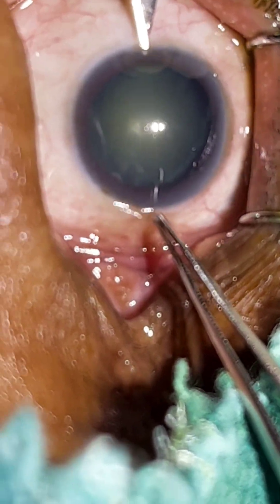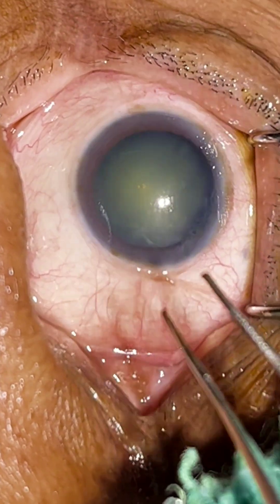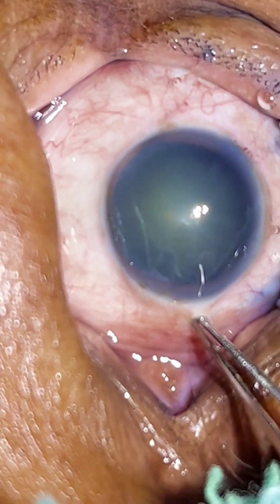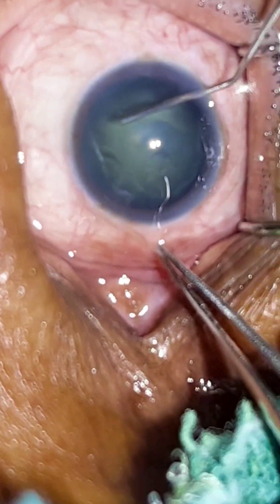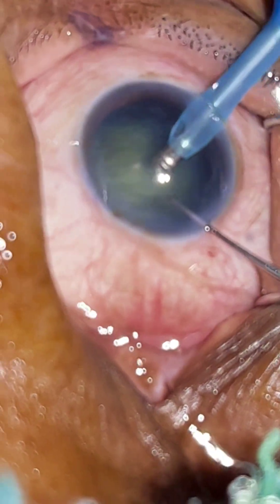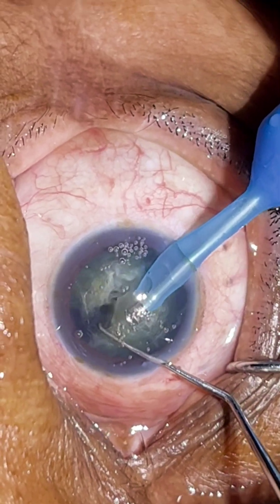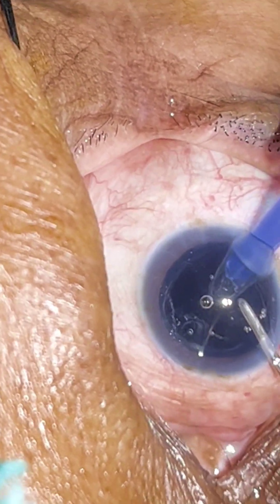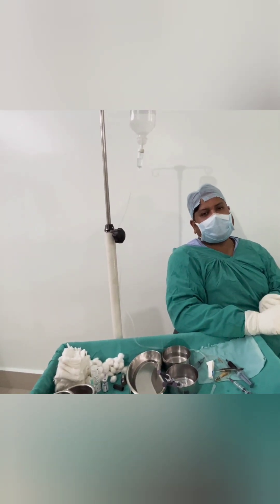Direct Phaco Chop in an immature Cataract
Direct Phaco Chop